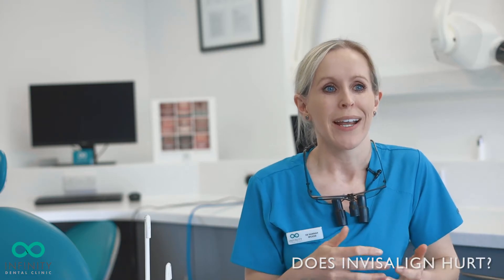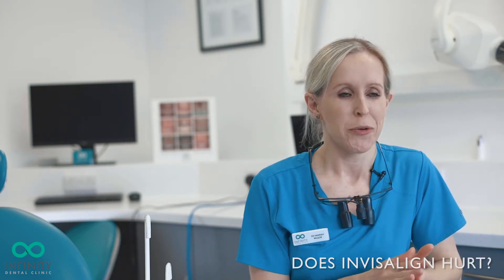IS INVISALIGN PAINFUL?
Straighter teeth at Infinity Dental Clinic, Leeds.